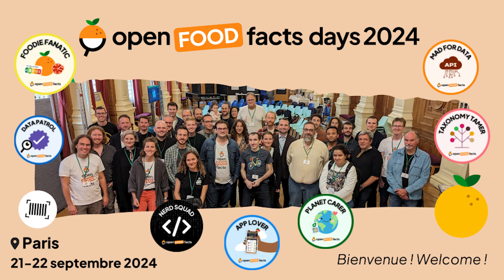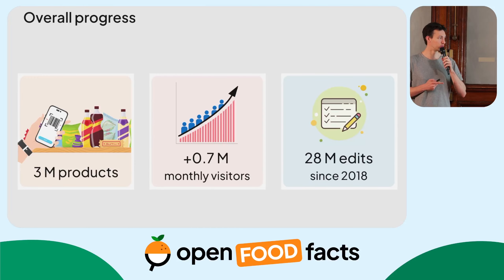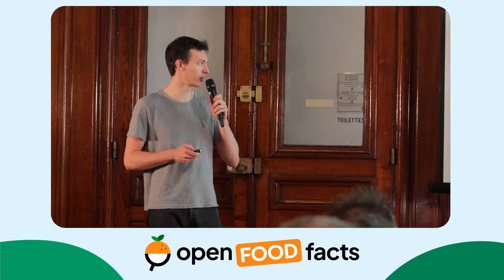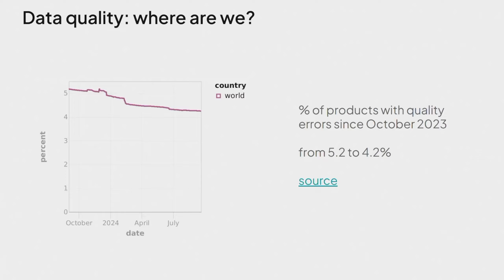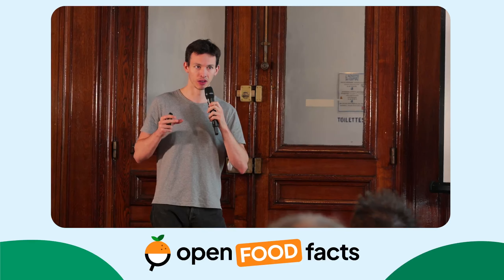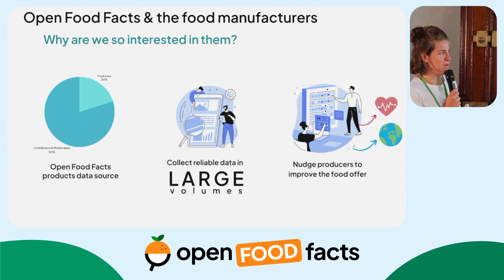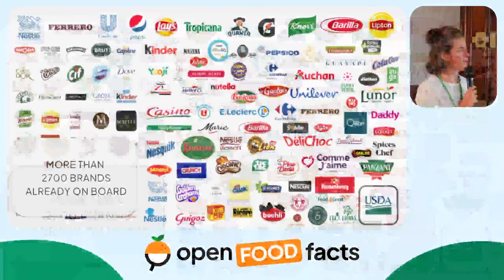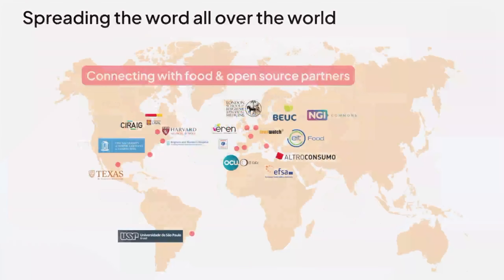An introduction to Open Food Facts (retrospective and future in 2024) - Open Food Facts Days 2024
Sections:
00:00 Who are we?
01:01 Overall progress
01:58 Why is the website not working
02:35 What’s the plan for making things better?
03:22 What’s new since last year?
05:18 Data quality: where are we?
05:57 Perspectives
07:24 Open Food Facts & the food manufacturers
10:07 Spreading the word all over the world
12:50 Open Food Facts used by scientists